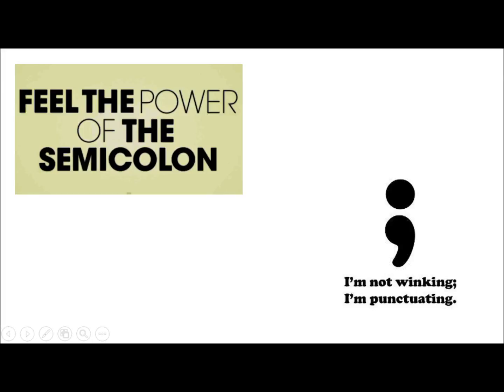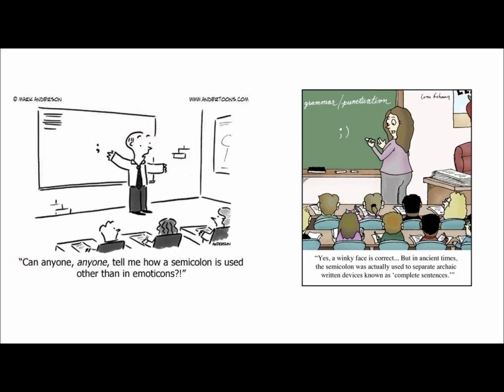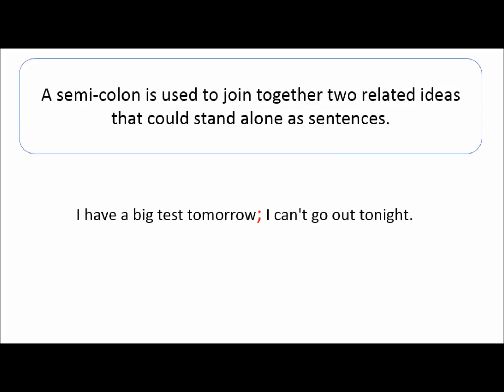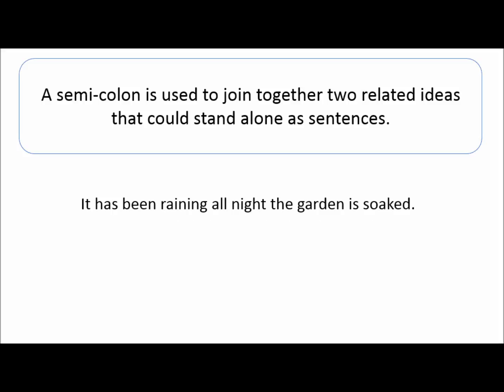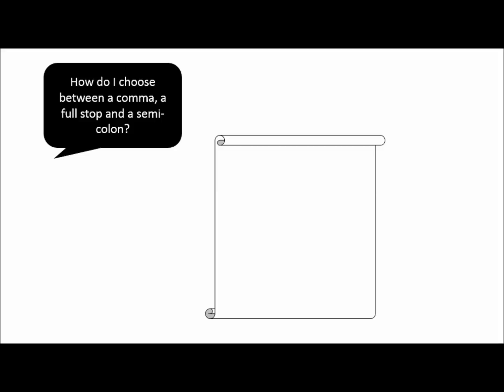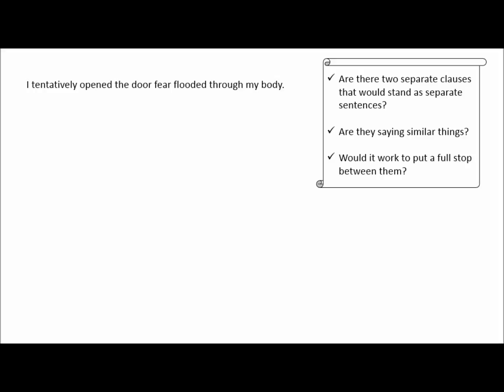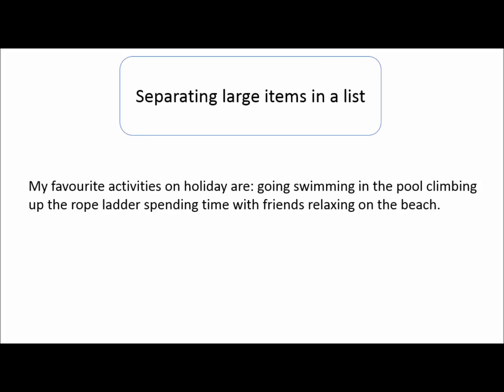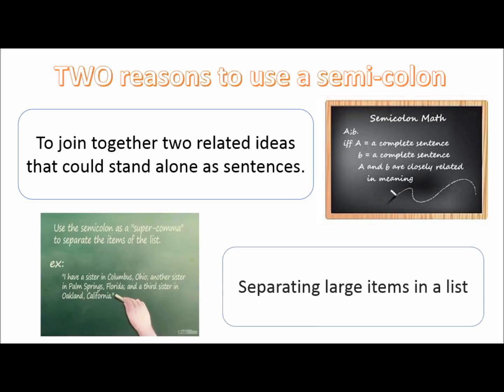Semi colons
Description